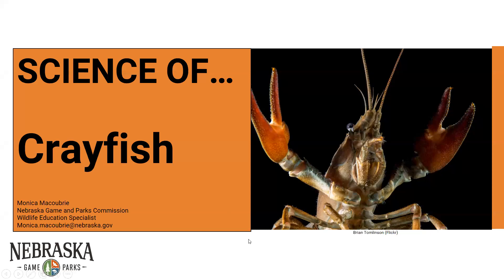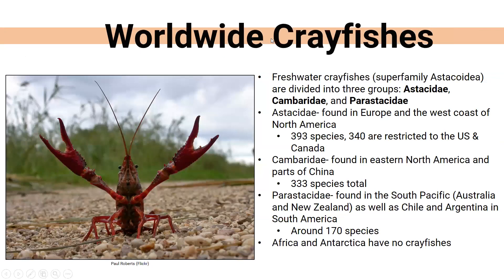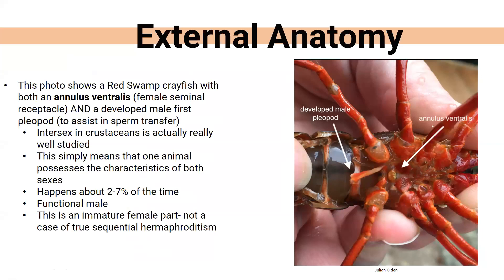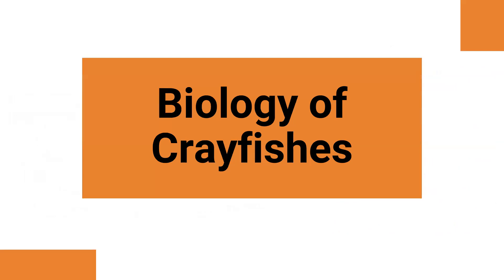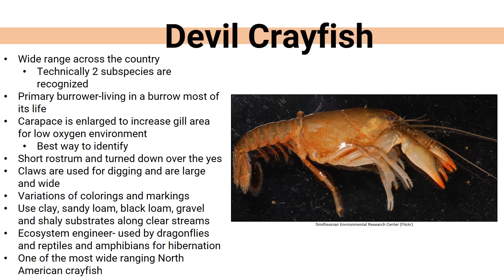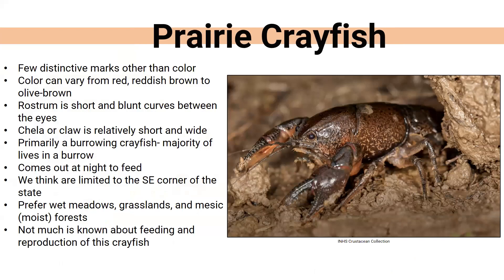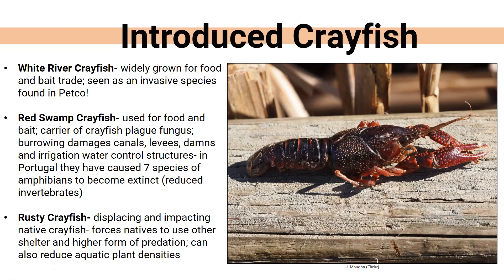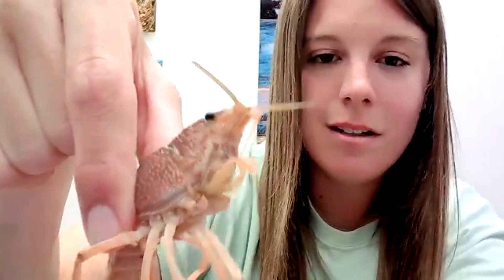Science of...Crayfish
These creatures are totally claw-some! Get it? Because they are like mini lobsters…with claws. Anyway, crayfish are in Nebraska, and we have several different species of them being found throughout the state! These crustaceans are some of the most interesting animals that are found in aquatic areas and yet there is still a lot of mystery surrounding these adorable miniature versions of lobsters! Come join us on this episode of Science Of to learn more about these unique aquatic animals- what they eat, where they live, how they burrow, yes, burrow, with those animated claws!